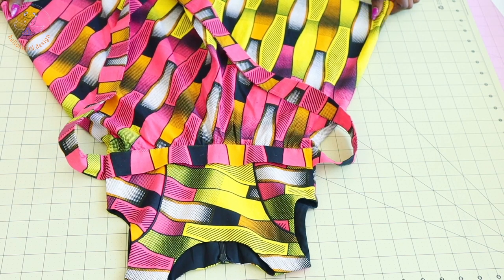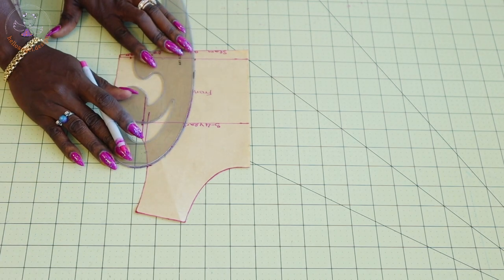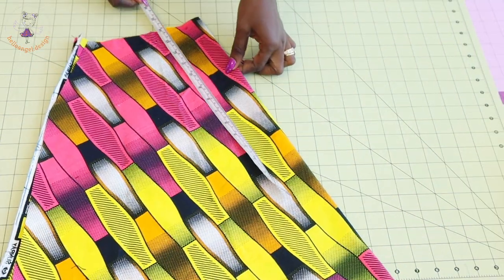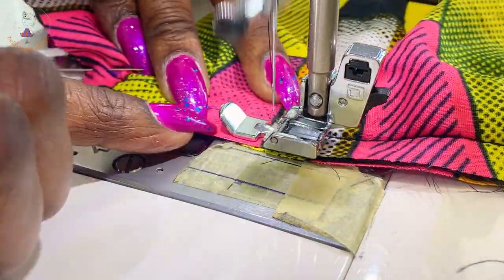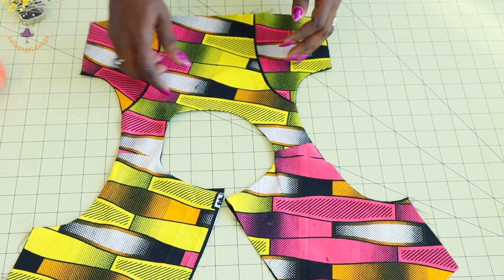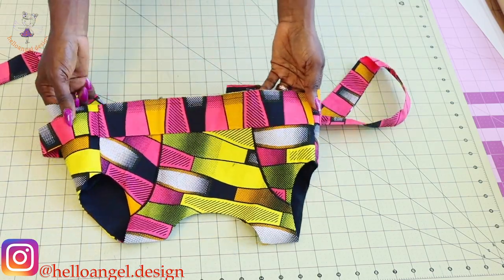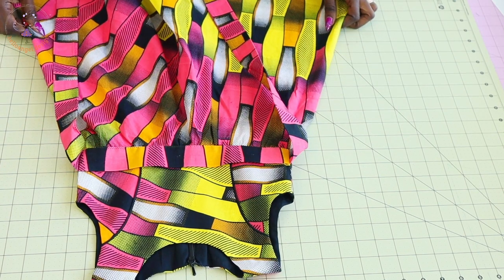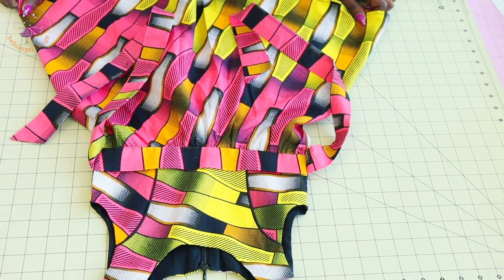THE EASIEST WAY TO SEW A KIDS DRESS | CUTTING AND SEWING A PRINCESS SEAM DRESS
The easiest way to adjust your basic pattern paper to a princess seam pattern.
This beginner's friendly video will teach you how to sew an easy,  little kids' dress with a princess seam dress with a circle skirt . It a beautiful dress to make for your kids, loved ones even for a gift to any one you care about. you can use any fabric of your choice. If you are a beginner or you have been sewing, I would like you to try and make this princess seam dress with half circle skirt.

Please watch the video until the end so that you don't miss anything out.

DIY DRESS WIT PETER PAN COLLAR | THE MOST FUN WAY TO MAKE A DRESS FOR CHILDREN / SIMPLE KIDS DRESS

 A very great way to use fabric. please watch the tutorial until the end and you will learn more about this A-line dress with ruffed and bow  😍😘 make sure to watch the video until the end.